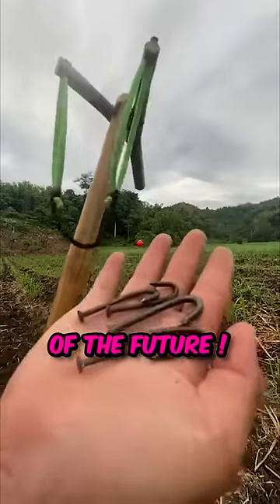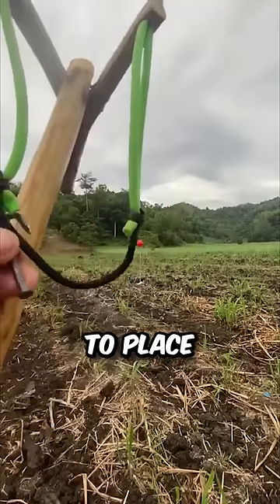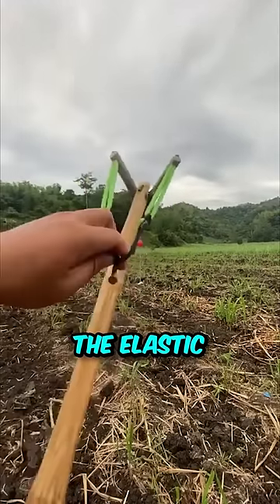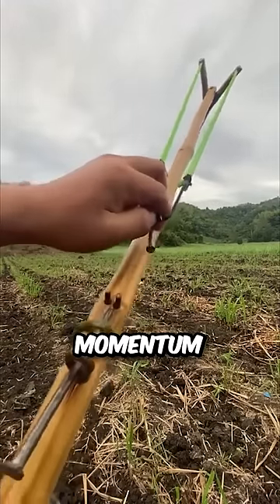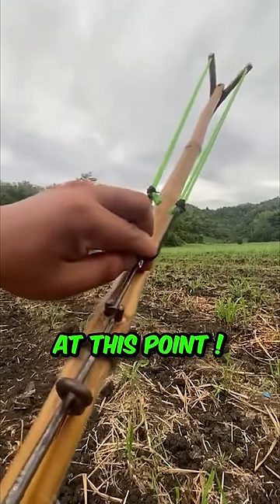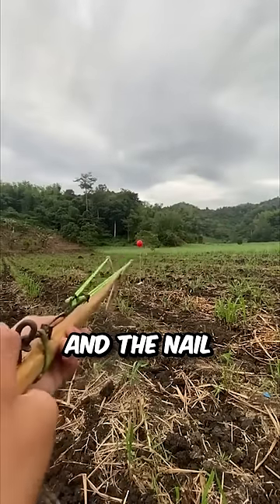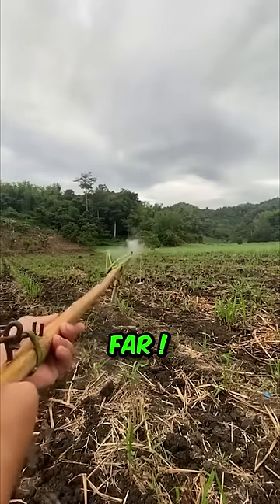From Nothing, this Man made a Rifle 🔫